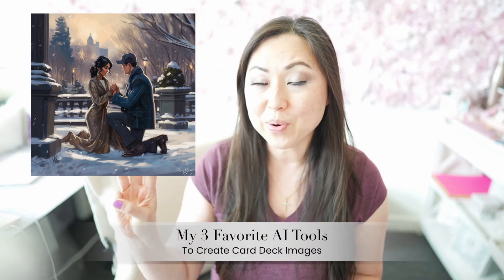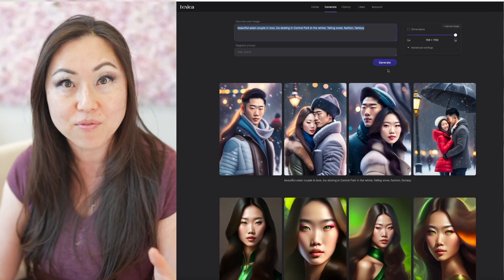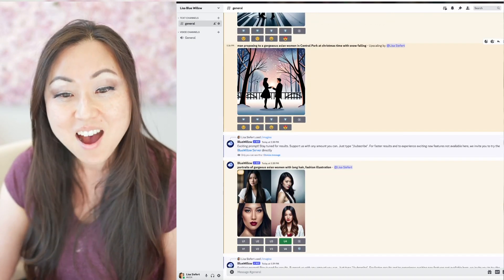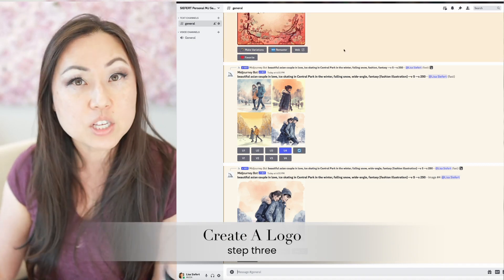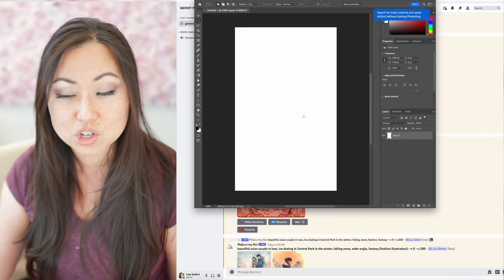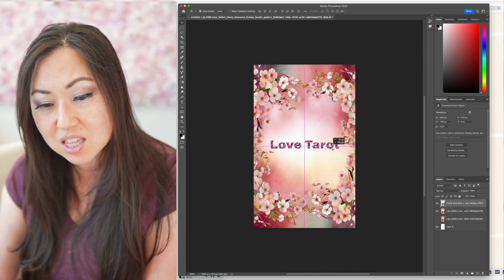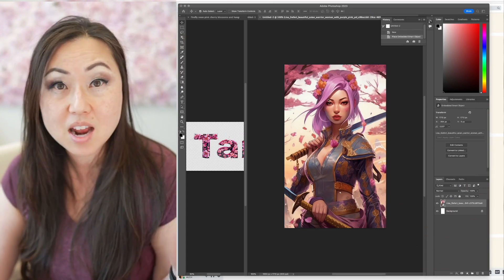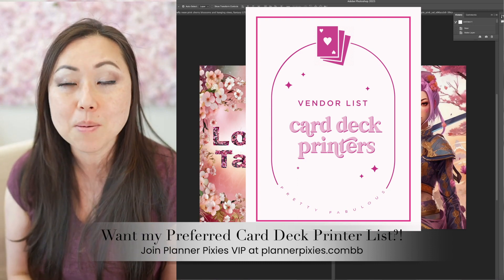How To Create A Card Deck Using AI - 3 Best AI Tools For Creating Card Deck Images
Get the Card Deck Printer Vendor List when you join Planner Pixies VIP

TIMESTAMPS:
0:00 Intro
0:48 Five Step Process for Creating Card Deck
0:52 Step One - Find Images You Like Using AI
1:00 Tool AI  Lexica
1:42 Tool AI Blue Willow
2:53 Tool AI MidJourney
3:24 Step Two - Create a Border Design
3:46 Step Three - Create a Logo
4:18 Step Four - Use Photoshop [or Canva or InDesign] to layout your card
7:44 Step Five -  Upload to your favorite Card Deck Printerbb
8:05 Recap of my 5 Step Process